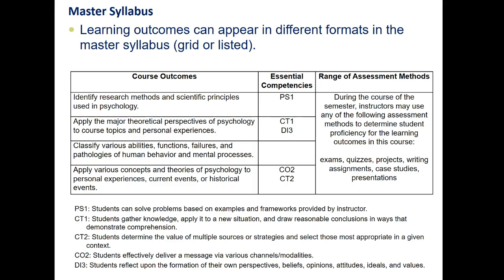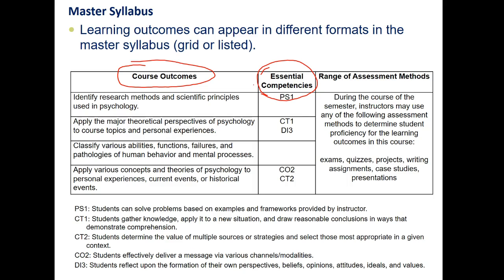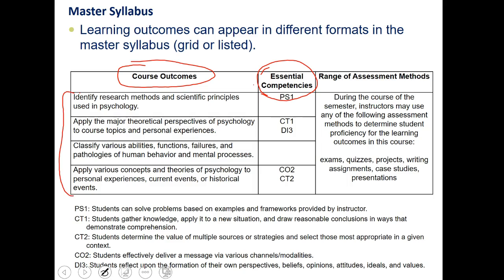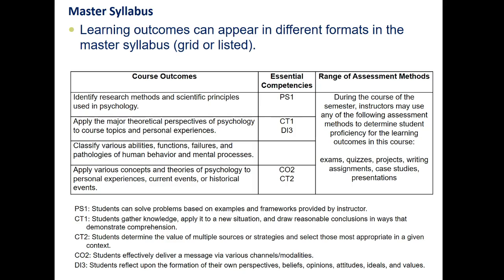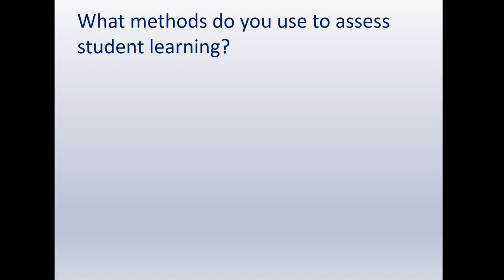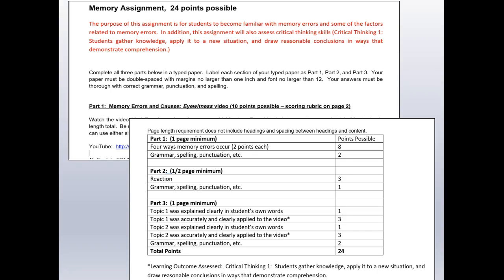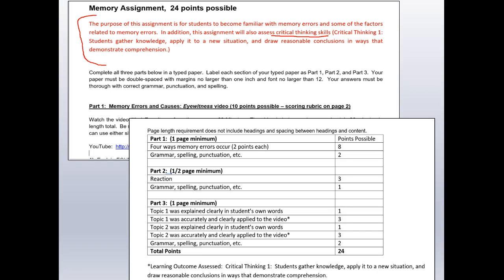Improving Communication and Transparency with Students